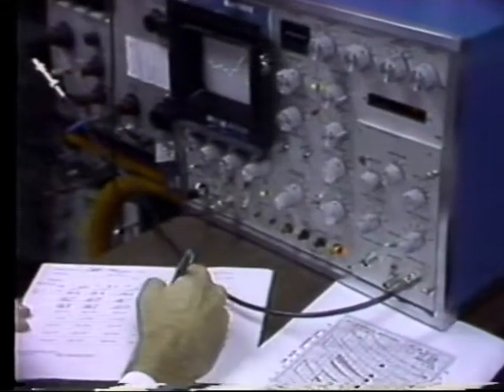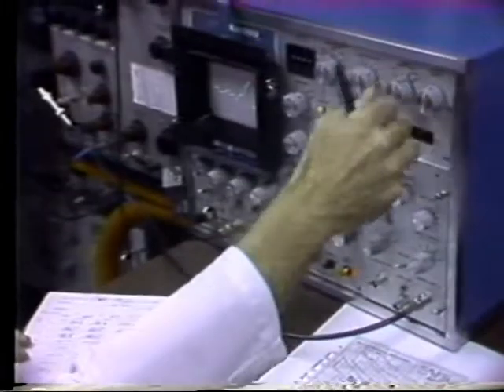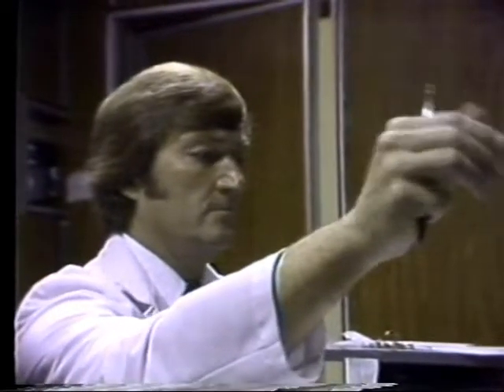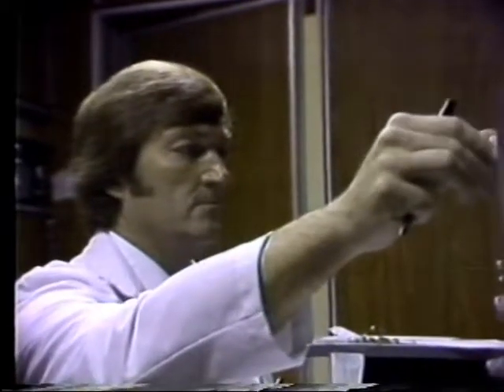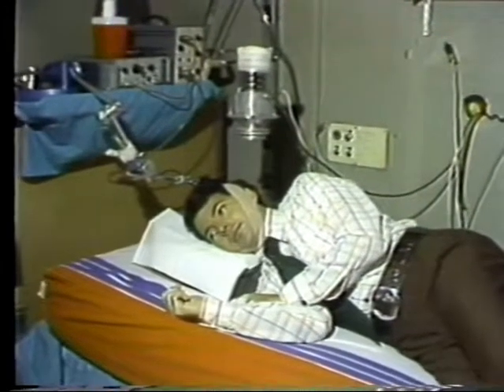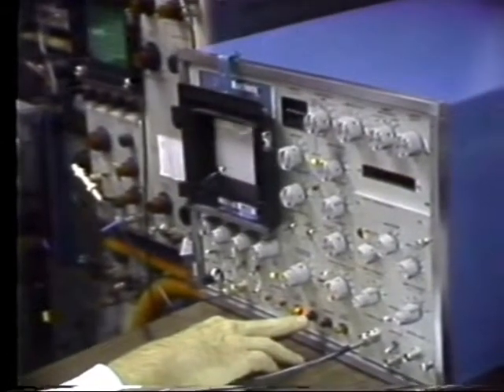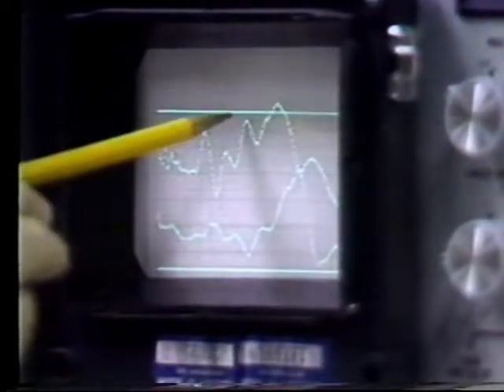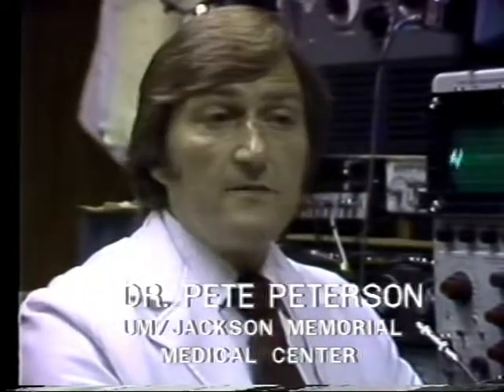WTVJ / MIAMI - 1978 - Bob Mayer Reports On Advancements In Auditory Medicine